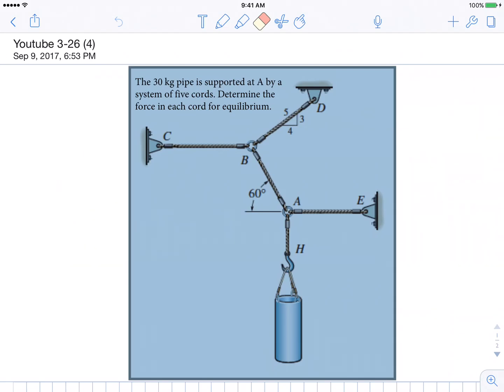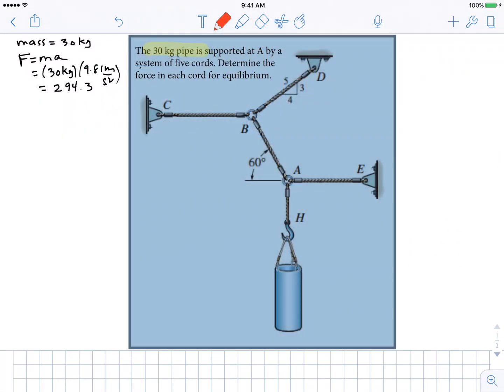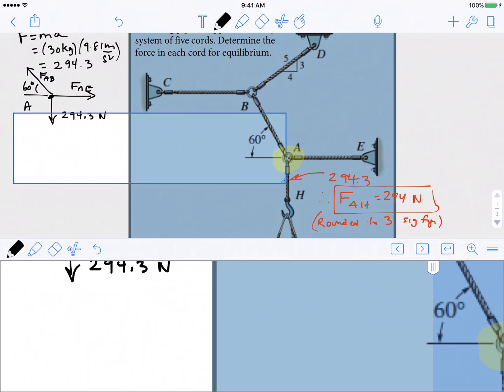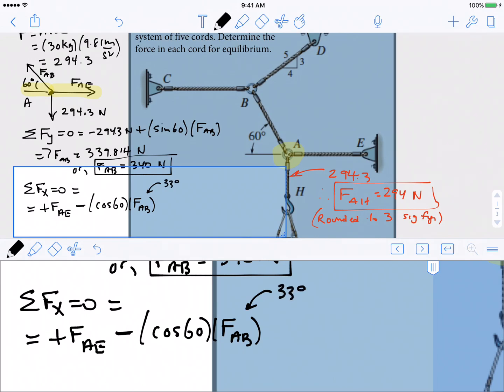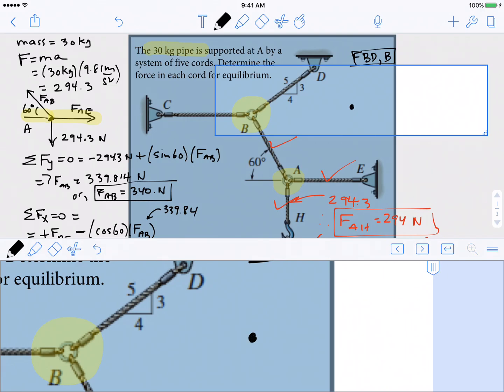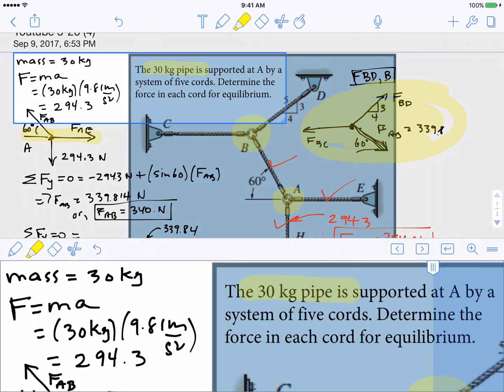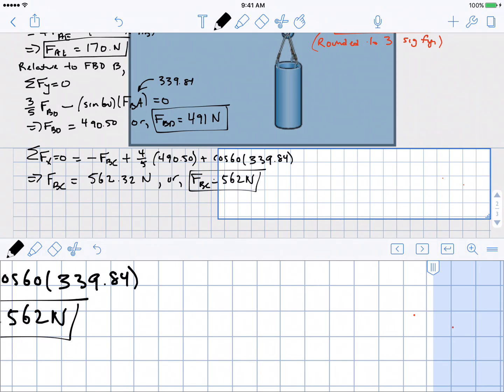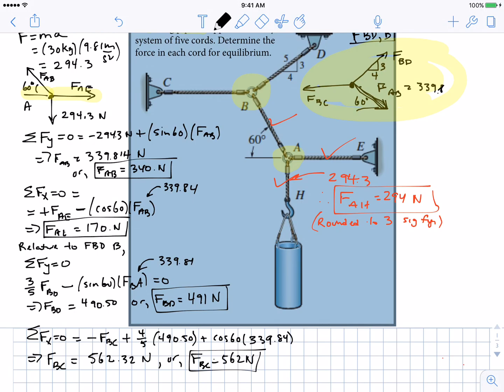3 26 solution F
Statics, Determine the force in each cord for equilibrium. This is a 2-dimensional problem, a 30kg pipe is suspended by five cords. 3-26, Hibbeler